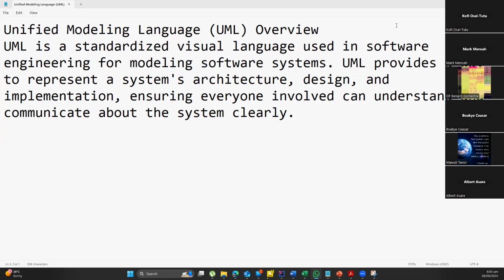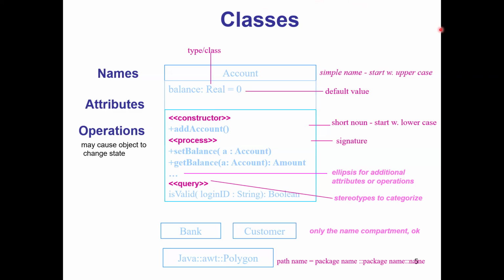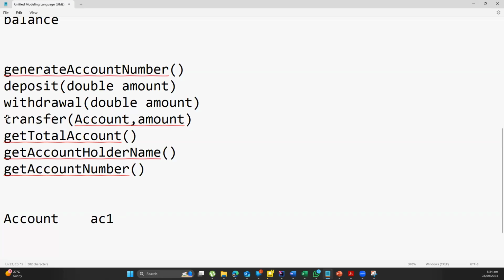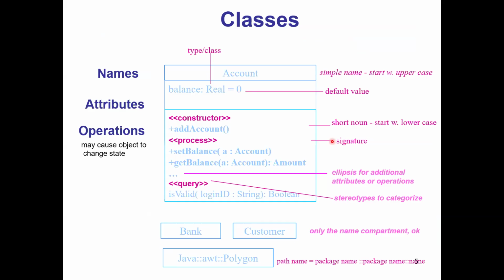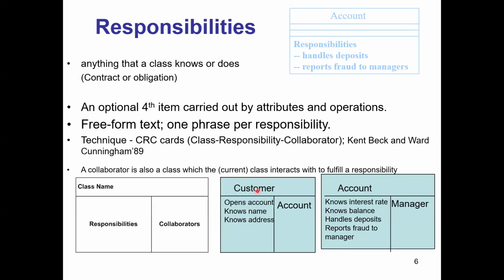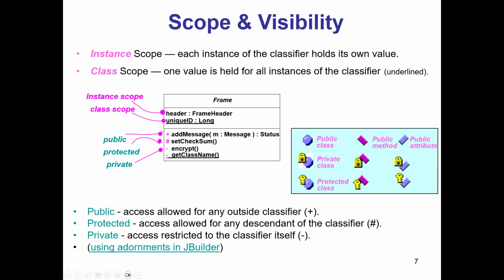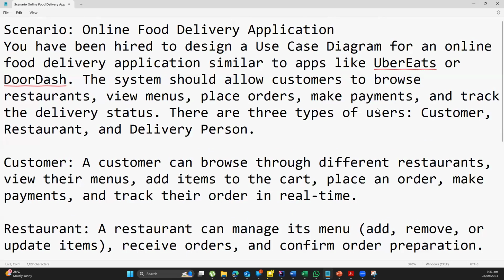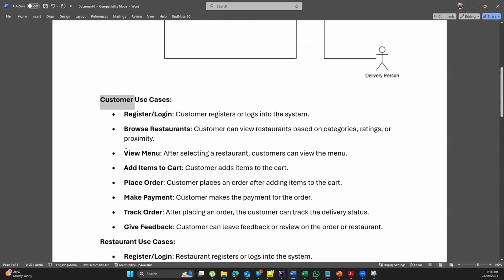Object Oriented Design and Anaylsis